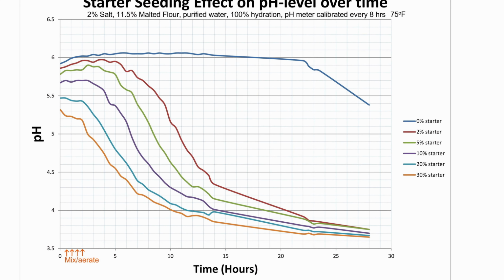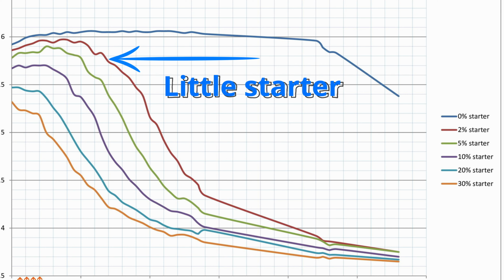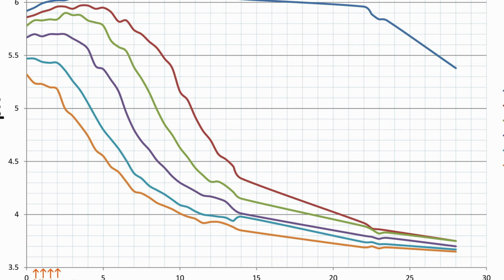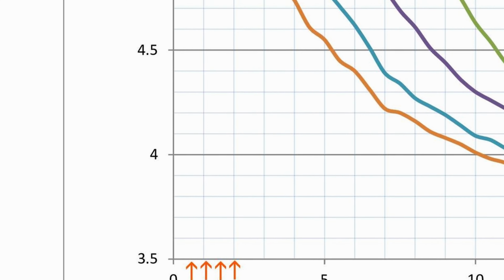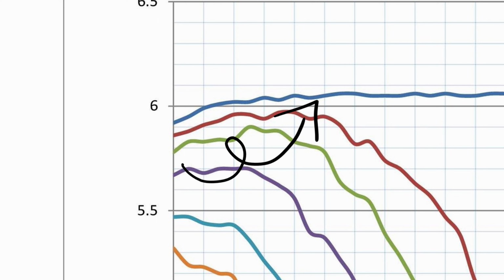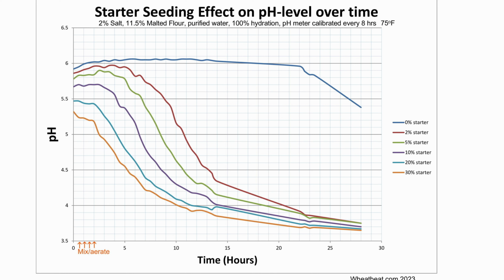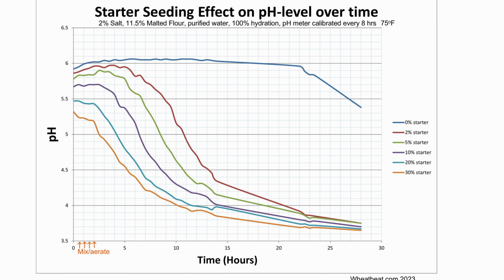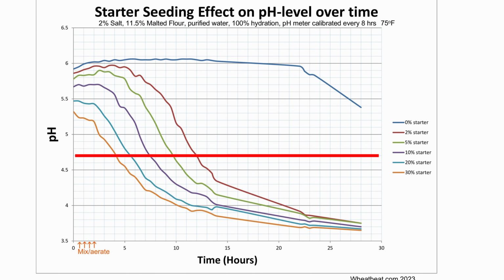Sourdough Academy - Acidity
Let's dive into the science of sourdough and start with the most distinctive characteristic: acid. What makes that acid? How can you control the amount and then time your bake perfectly? We go over all that in today's episode.